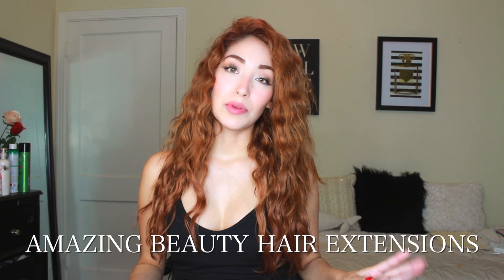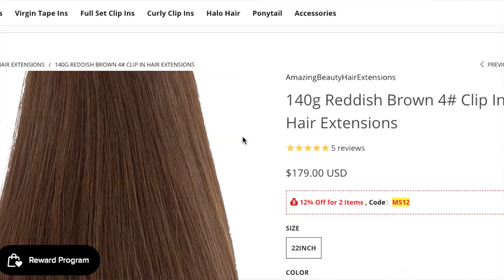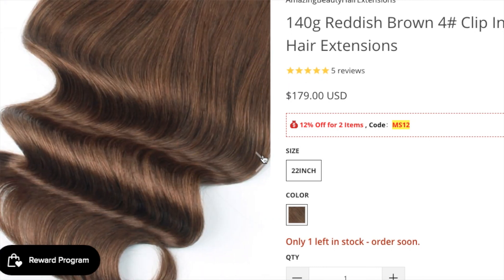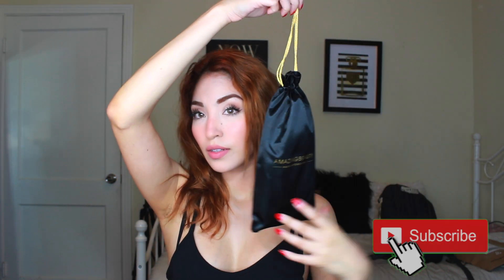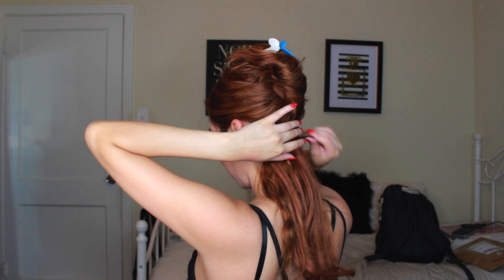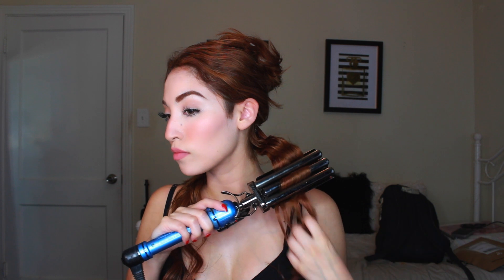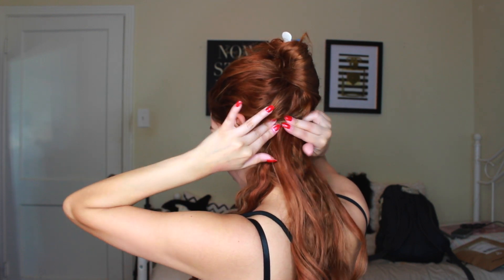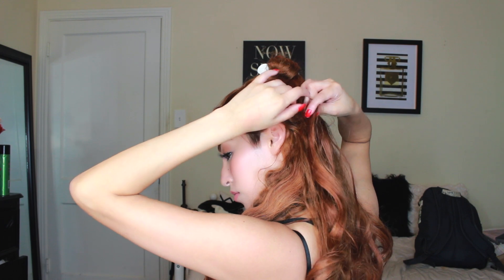CRIMPED CURLY HAIRSTYLE | Beach Waves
hi loves! i hope you enjoy this hair tutorial! it's been my favorite hairstyle to do in the summer! love you and please don't forget to subscribe and turn on post notifications!

Company: Amazing Beauty Hair Extensions
Hair name: Clip in hair extension
Hair material:100% remy human hair
- Silky straight hair
- Reddish brown color 4#
- Hair length:22inch
- 140g/set, 7 pieces/set
- Set Content:
   1*8" weft with 4 clips
   1*7" weft with 3 clips
   1*6" wefts with 3 clips
   4*4" wefts with 2 clips